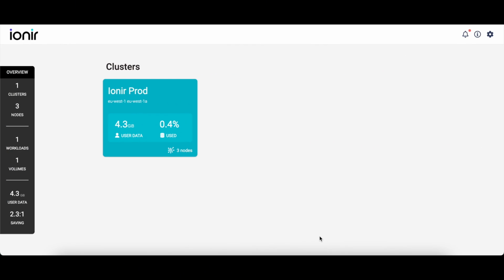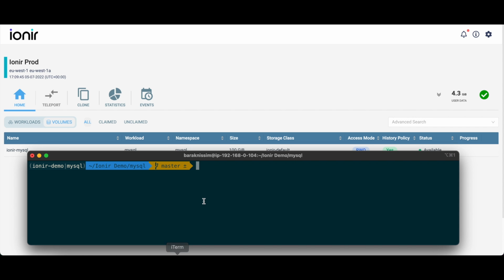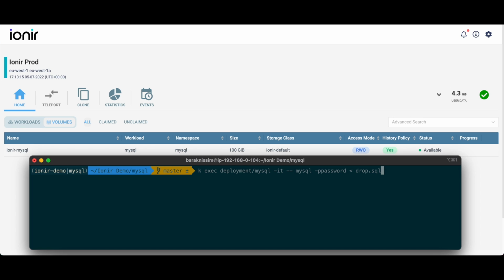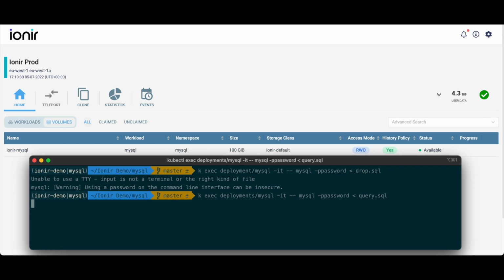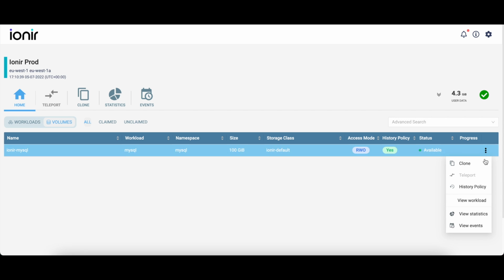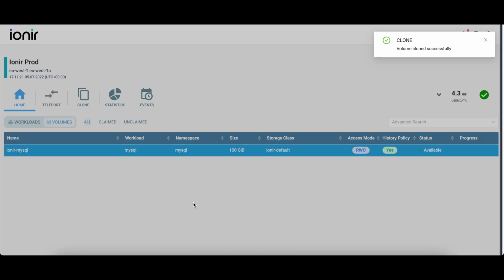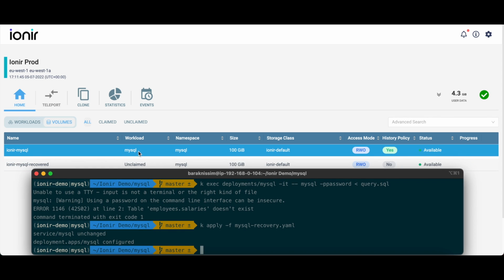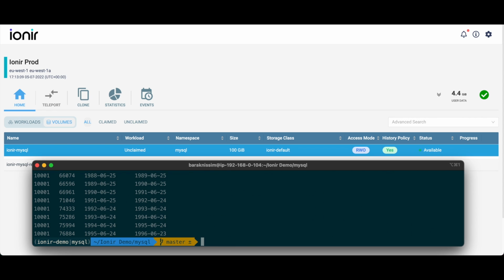Ionir Kubernetes Data Platform - mySQL Recovery with Clone-to-Time Demo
Can your Data Platform do this?

In this demo, we recover a mysql database running on kubernetes using Ionir Clone-to-Time capability. Its takes just a few seconds to recover a volume to the second before a data loss event and kubernetes does the rest!

Ionir is the only Kubernetes data platform that continuously protects any workload !